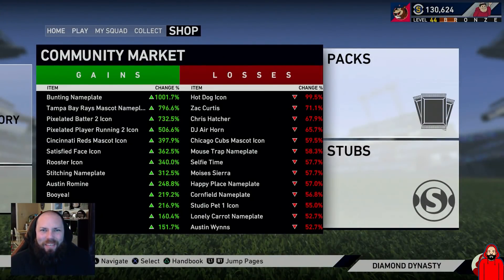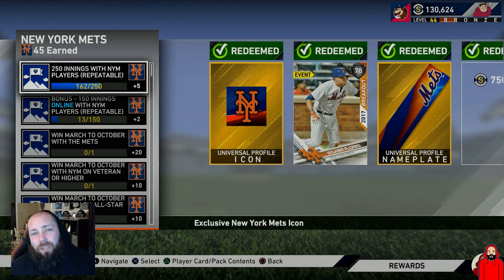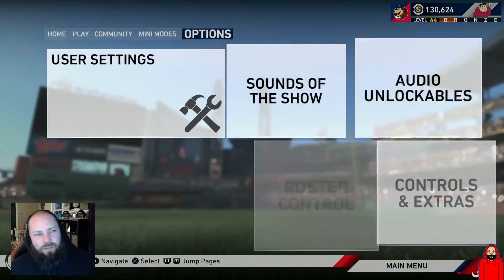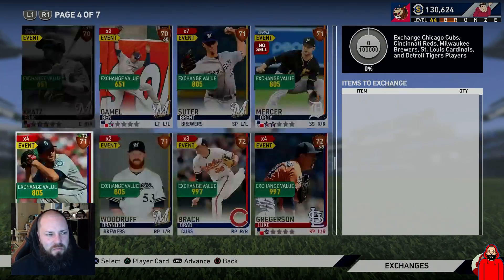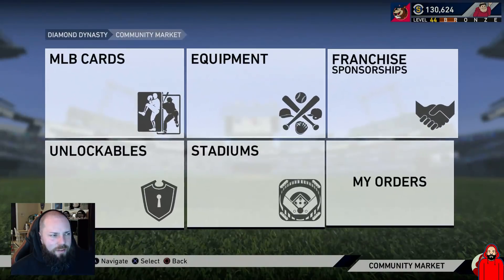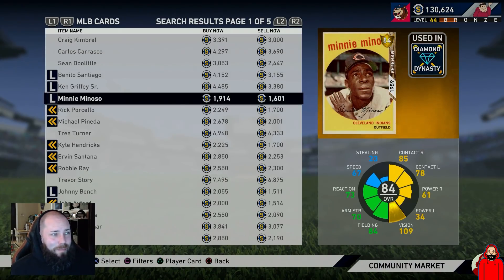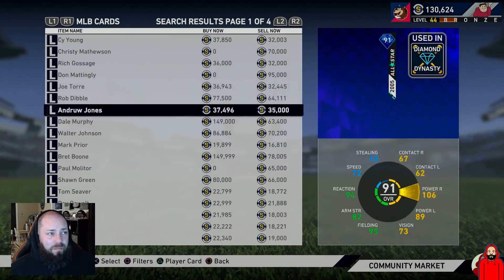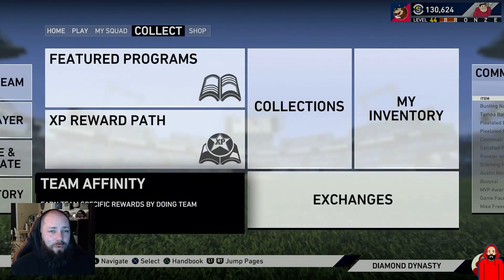THE CHEAPEST AND FASTEST WAY TO GET DIAMONDS | TEAM AFFINITY | MLB THE SHOW 19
Today we explore the team affinity sets and diamonds in diamond dynasty for mlb the show 19 and how you can get diamonds the fastest and almost a free diamond

Love CC? Buy him a box of diapers for the kids